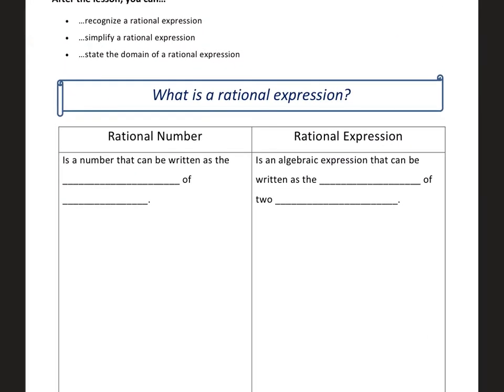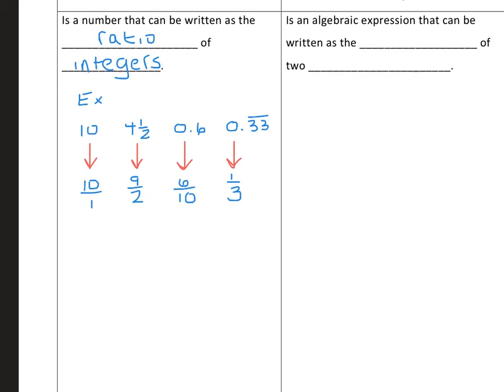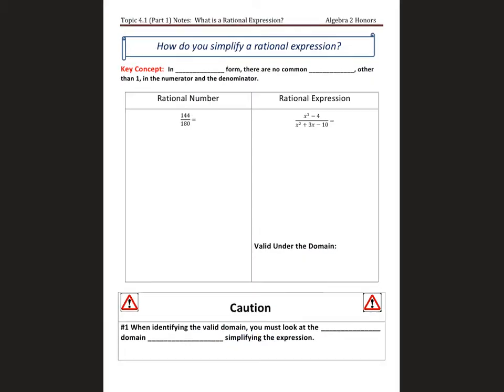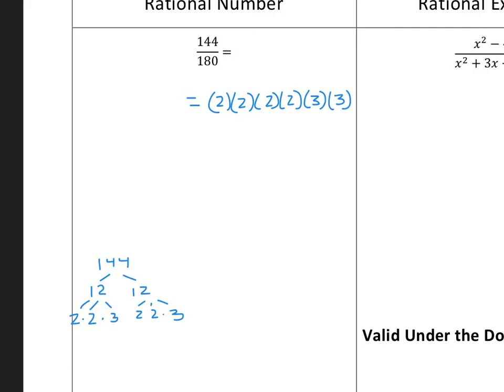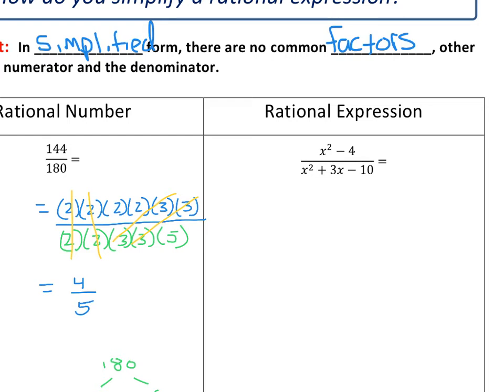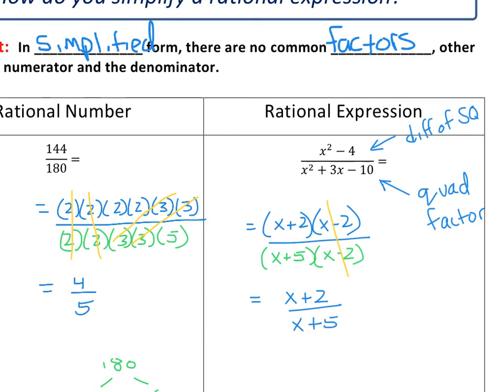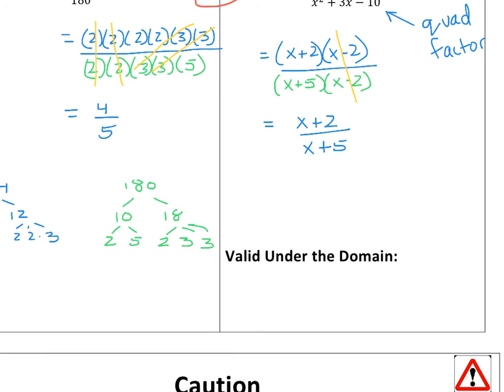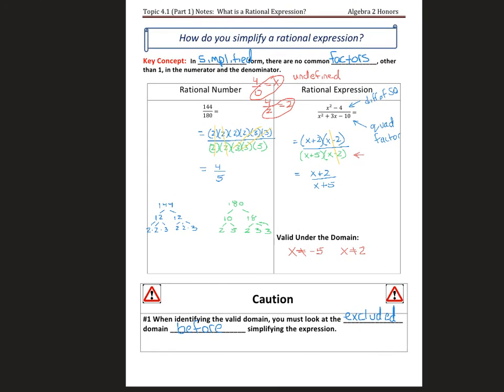CH4.1 Part 1 What is a Rational Expression